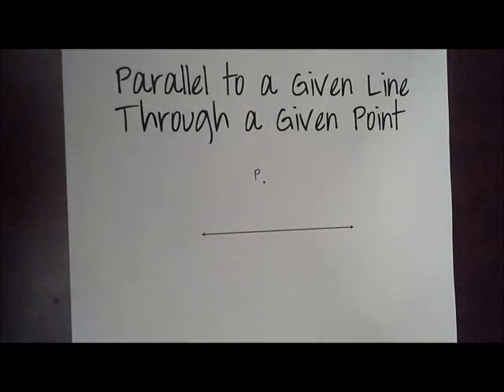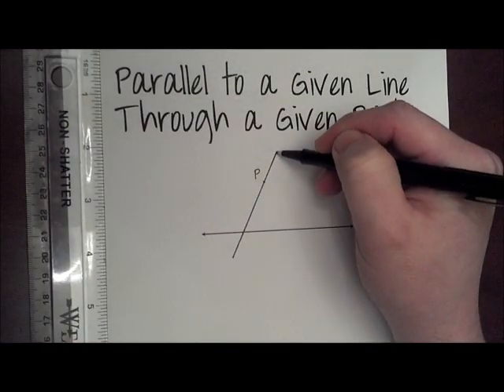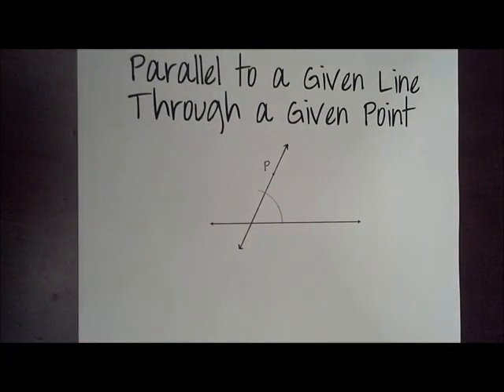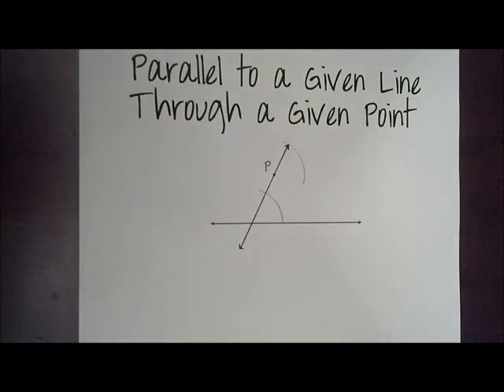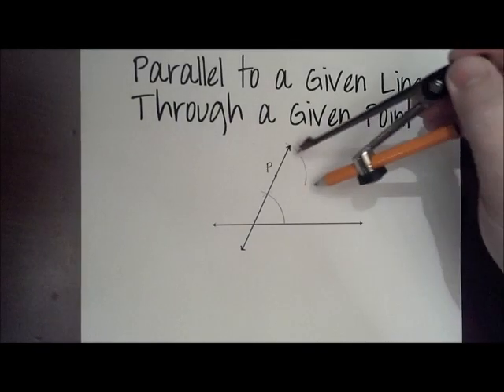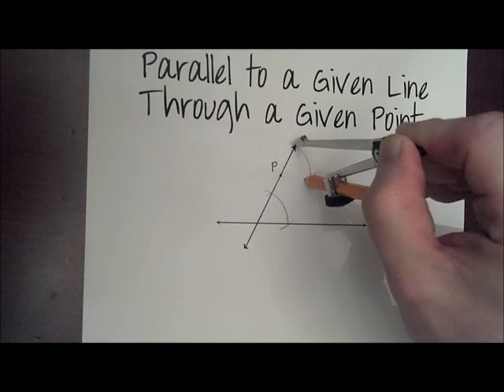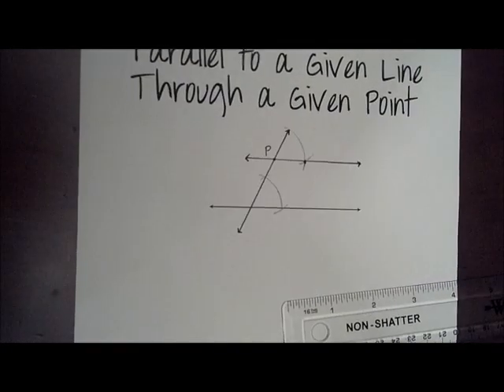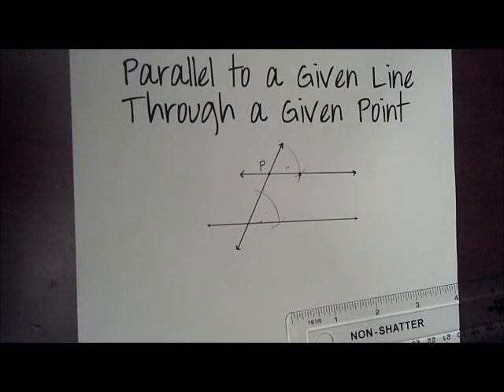Construction 7 (Parallel Line Using Corresponding Angles).wmv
A short video for Unit 6 Review of Constructing a line Parallel to a Given Line through a Point not on the Line- Fundamental Geometry